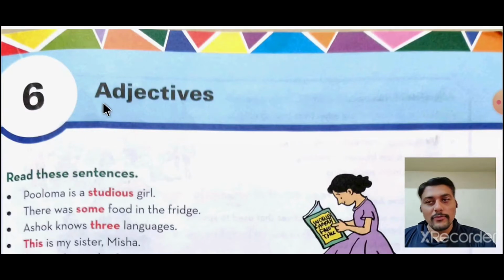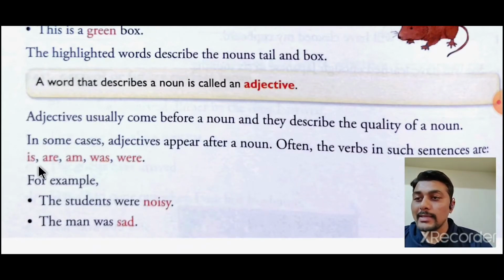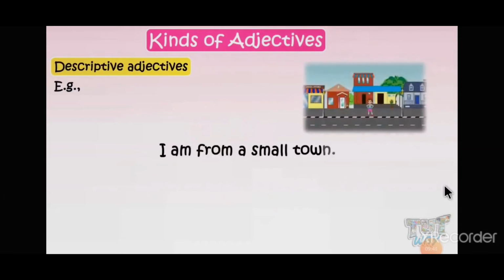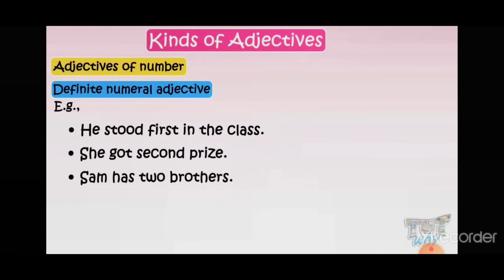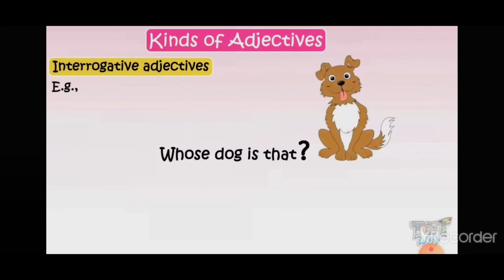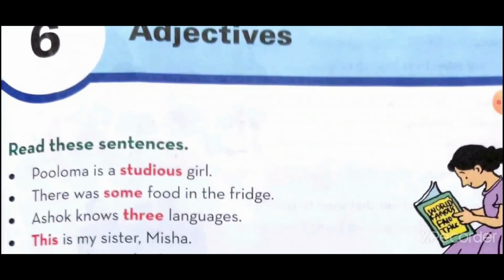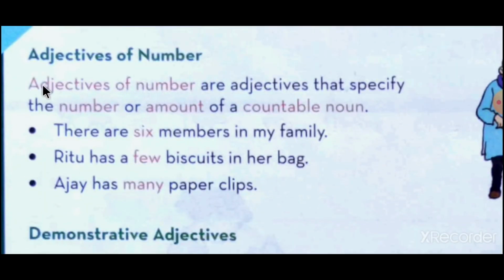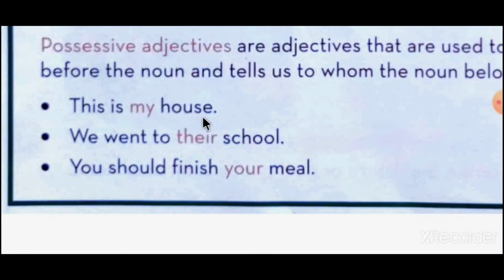STD 5 ENGLISH GRAMMAR CHAP 6 PART 1